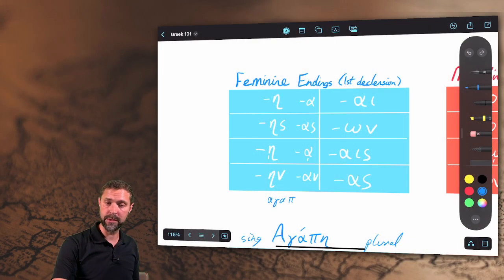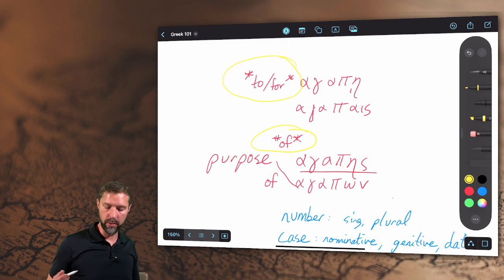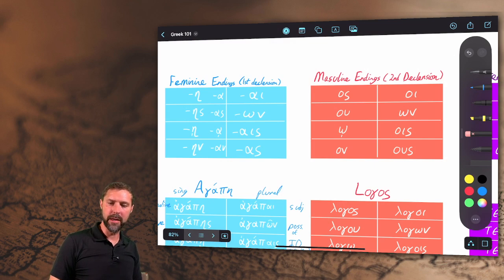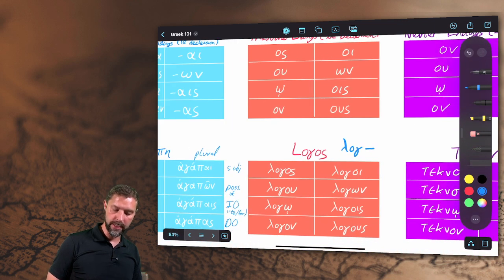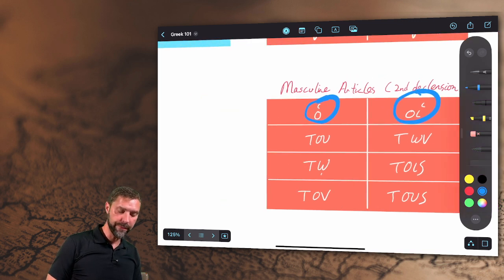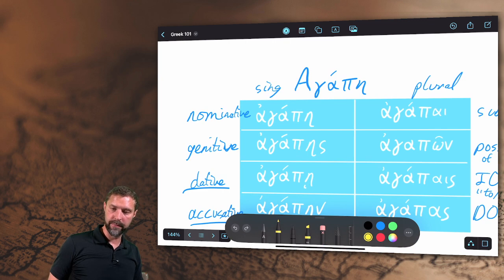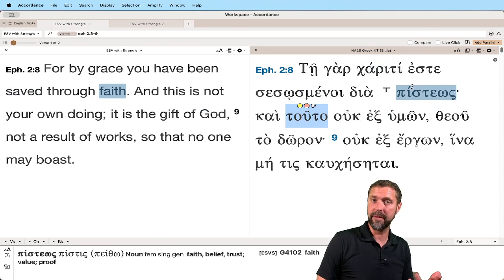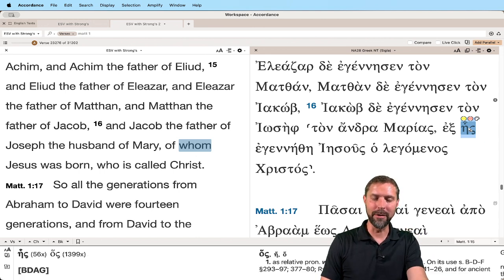Elementary Greek Chapter 3—Masculine and Neuter Nouns